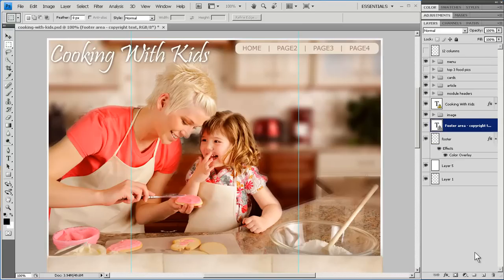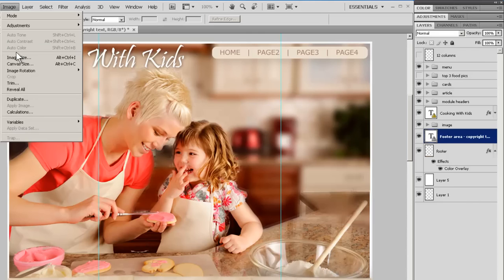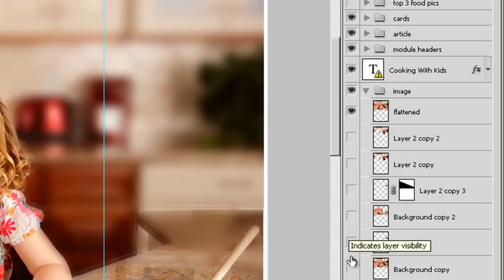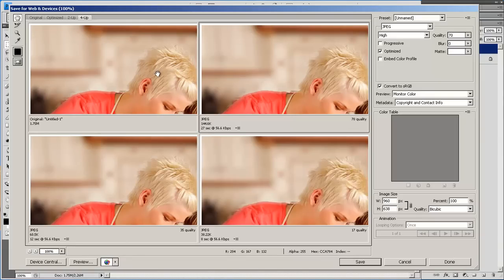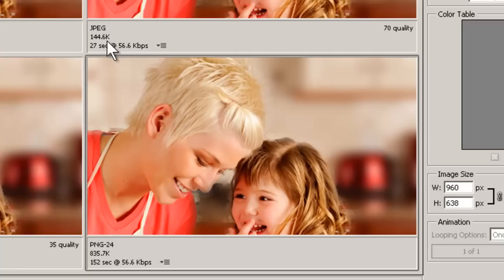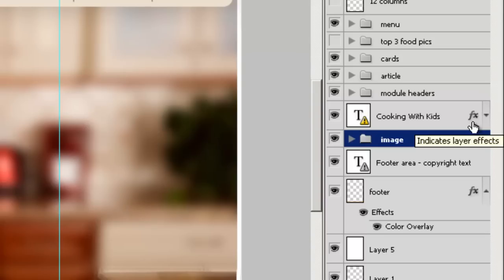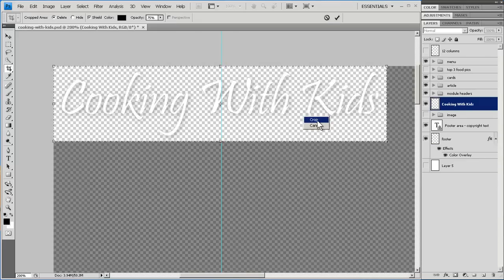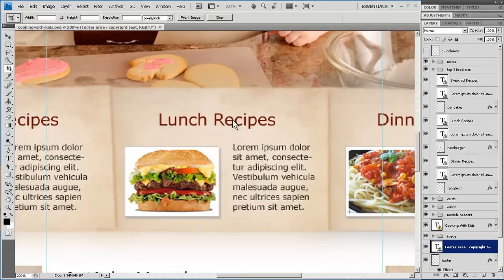Slicing up a Photoshop File to Make a WordPress Theme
This video will show you how to slice up a Photoshop file and get it ready for creating a WordPress theme.